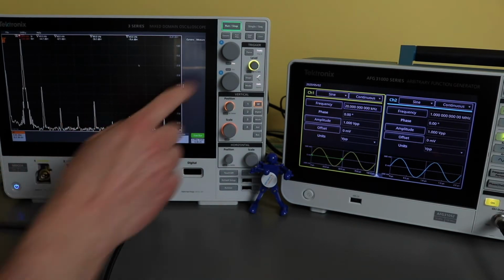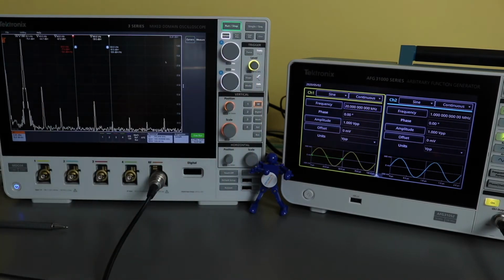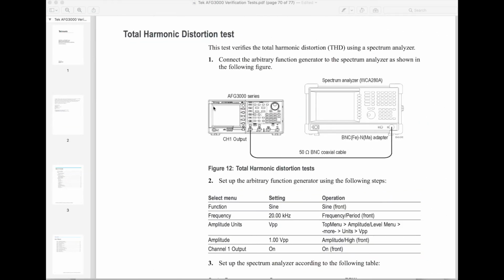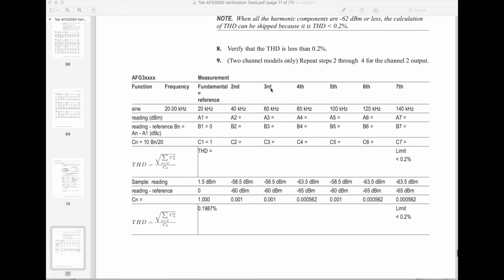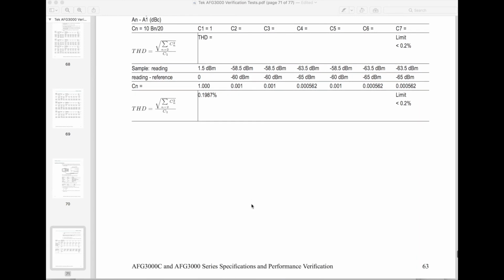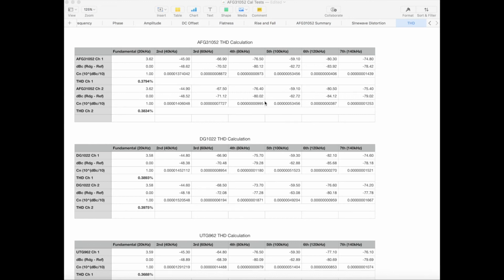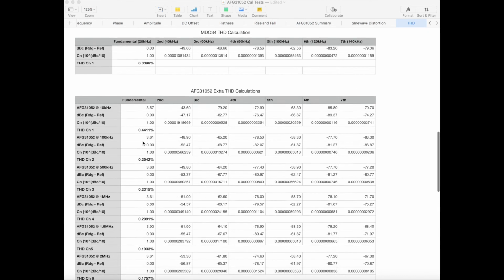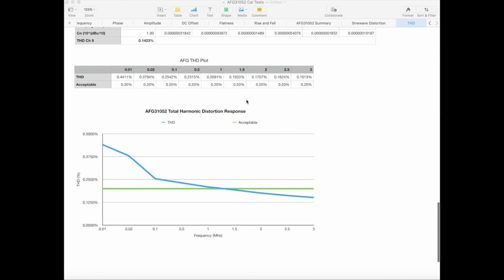Total Harmonics Distortion Measurement of the AFG31502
Demonstrating the measurement of the total harmonics distortion on the output of the Tektronix AFG31052 Arbitrary Waveform Generator using the Tektronix 3 Series MDO.

Part of my RoadTest review of the Tektronix 31052 Arbitrary Waveform Generator for the element14 community.